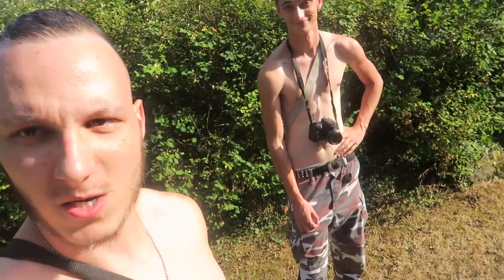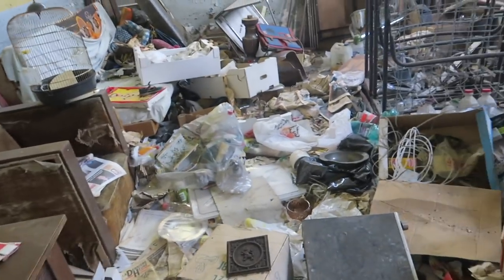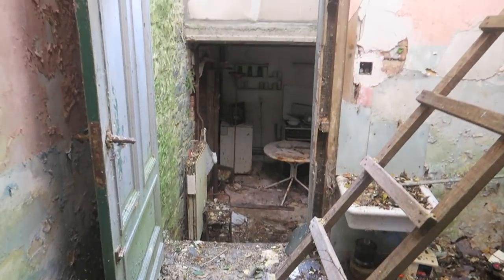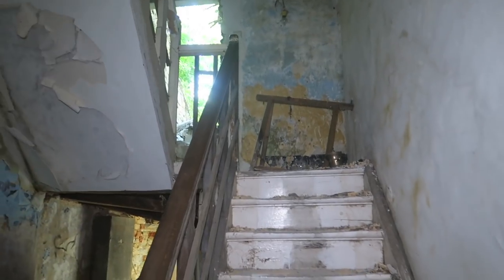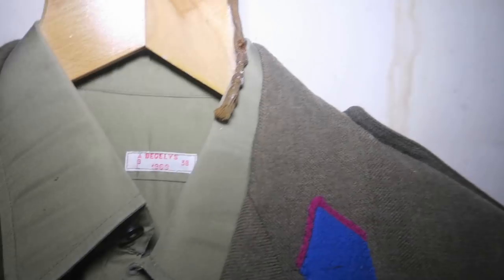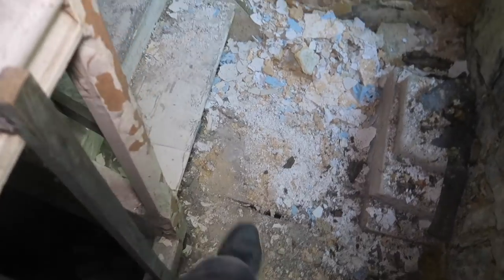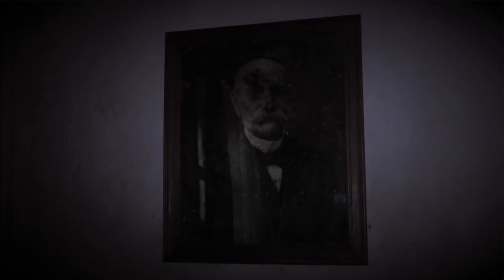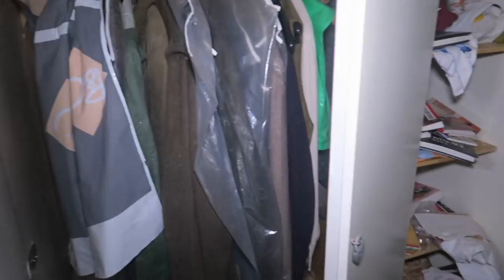DO NOT ENTER this SCARY 18TH CENTURY ABANDONED DOLLS HOUSE (SINISTER)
In today's episode Jefstetics World visited an abandoned house with everything left behind from the 18th century. The house is pretty old and very weak what makes the exploration lil bit dangerous. During the explore we found many scary eerie dolls and teddy's. We also discovered a portrait from the owner and his personal belongings. His sort of hunters or military jacket was left behind also paperworks and many other stuff. Also a piano from Brussels was still in good shape. This old abandoned house is a real horror house of dolls...